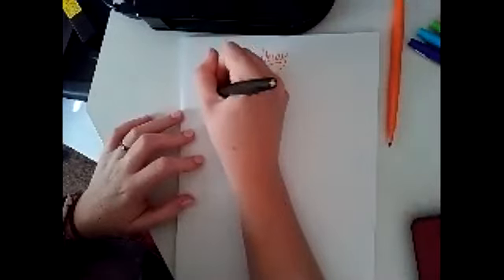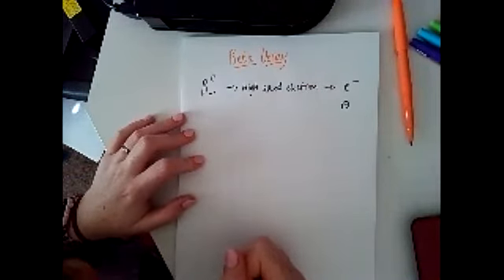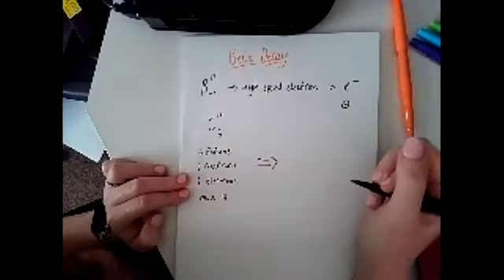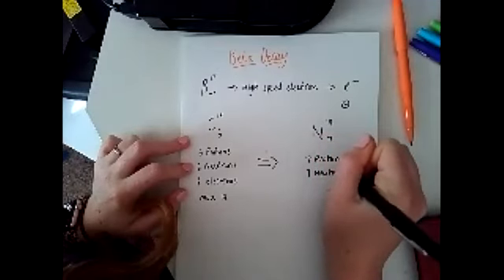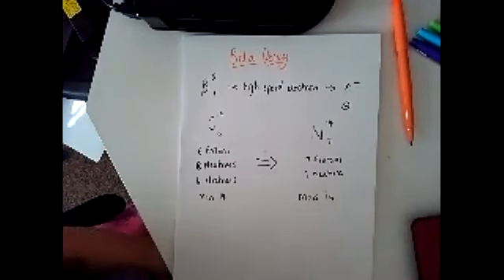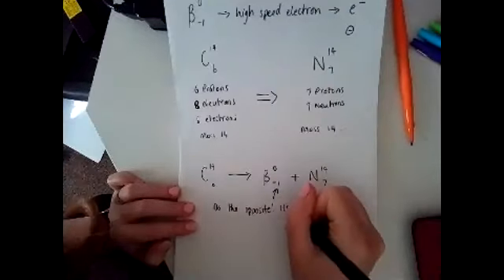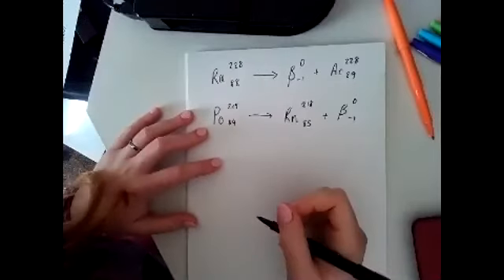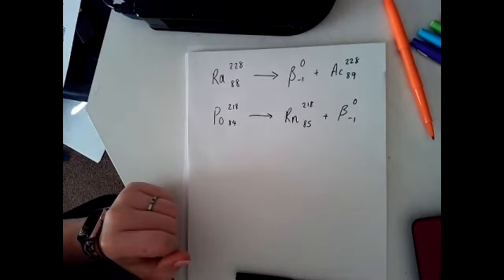Radioactivity Lesson 5 Beta Decay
Very short video explaining the way we work out Beta Decay.
Includes a couple of examples and a quick way to explain why it happens when looking at the numbers.